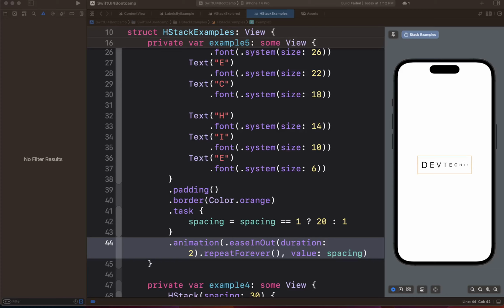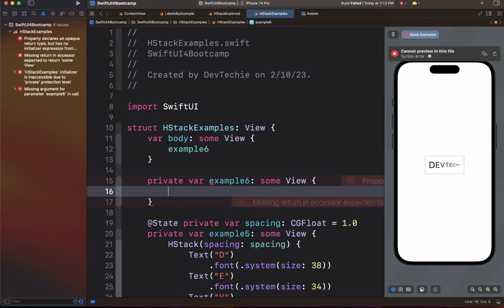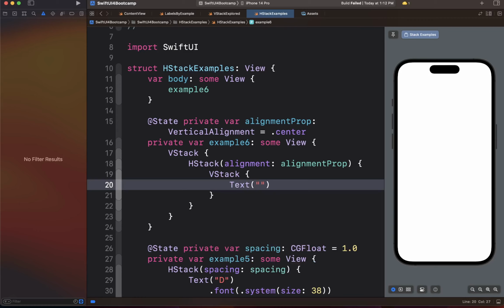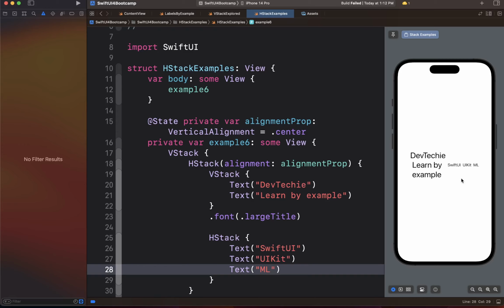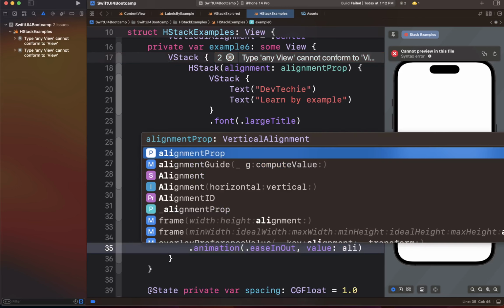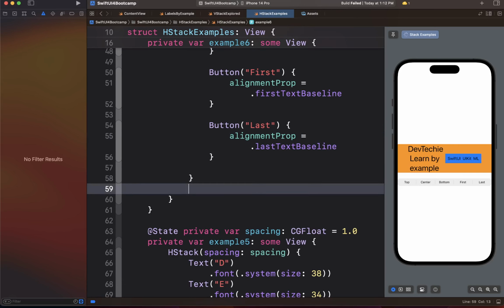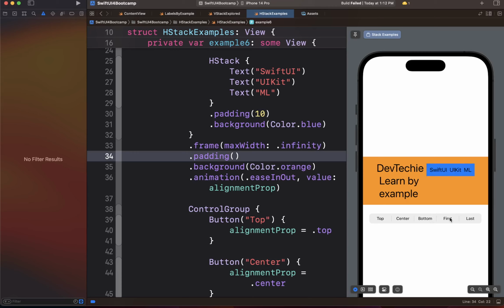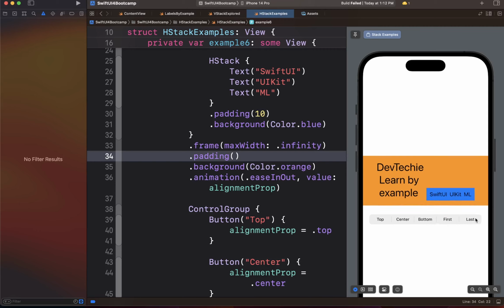HStack in SwiftUI 4: Alignment